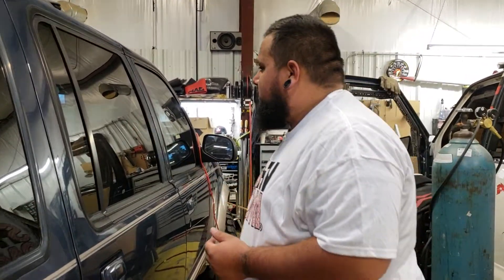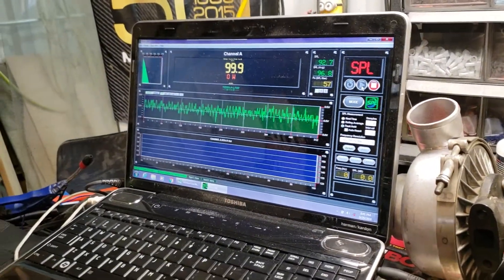CAB2000.1 In vehicle testing pt.1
Testing the new CAB2000.1 in vehicle with two Sundown Audio SA 15's under $650 package